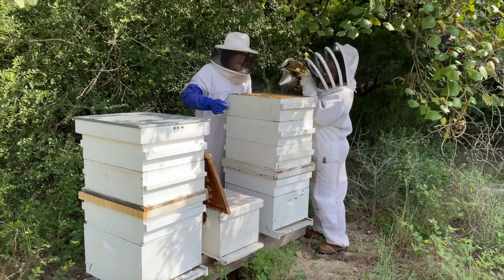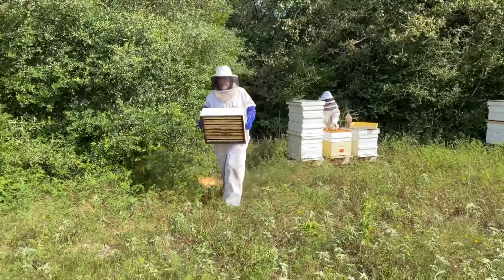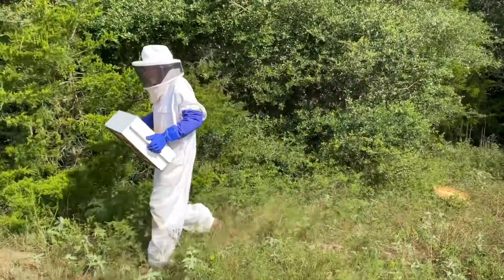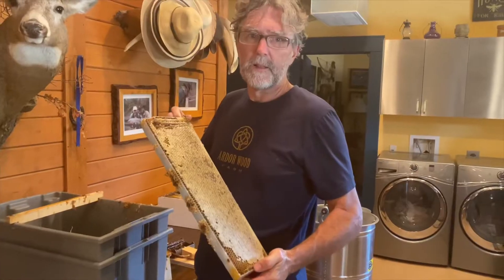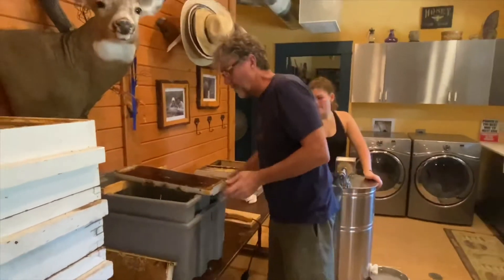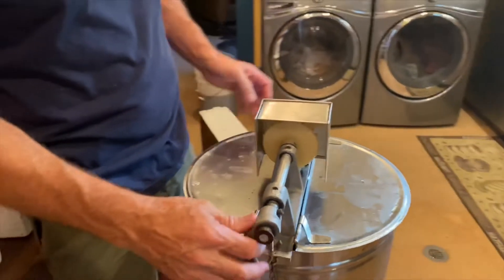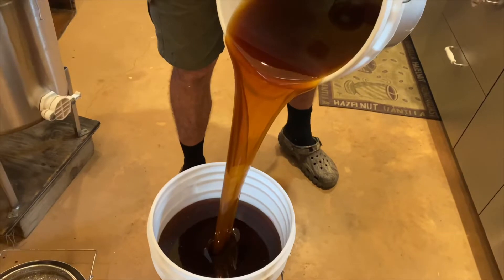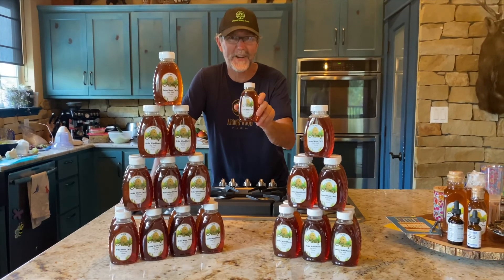Harvesting Honey at Ardor Wood Farm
Harvesting honey from the hives, uncapping spinning and bottling. The entire process at Ardor Wood  Farm